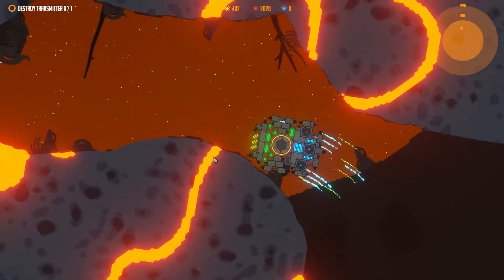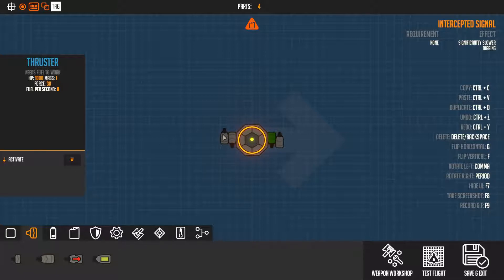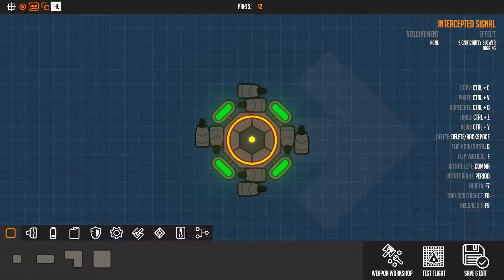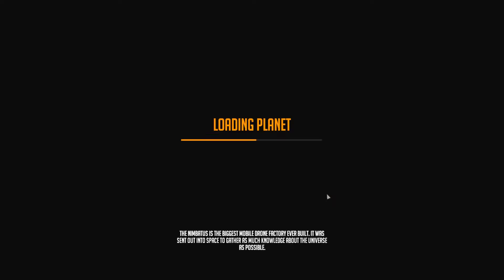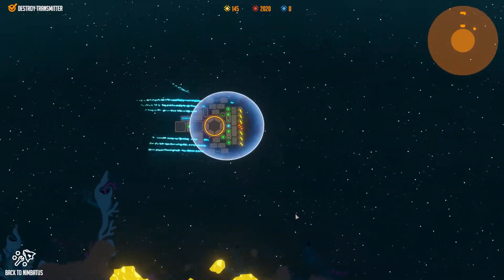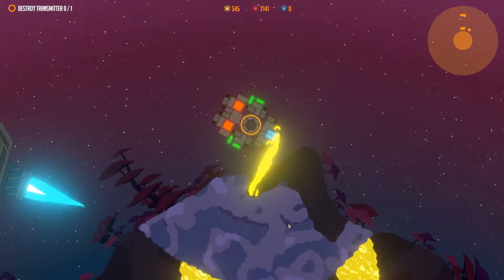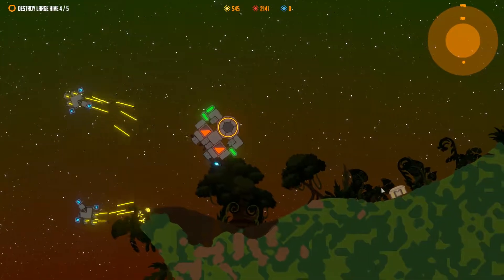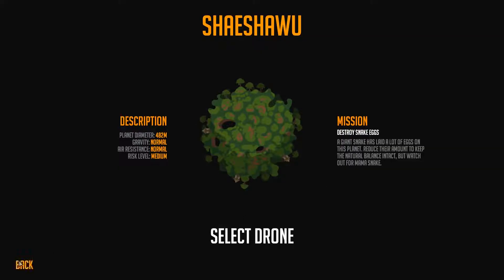A Hitchhiker's Guide to Early Access: Nimbatus - The Space Drone Constructor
Key provided by Stray Fawn
Nimbatus is all about constructing drones for their own purpose and eventually ending up with a custom arsenal of purpose-built creations. It has an interesting focus on logic and automation, giving players a pretty wide array of customization options to turn their thoughts into form, despite its current early state. Also giant snakes.